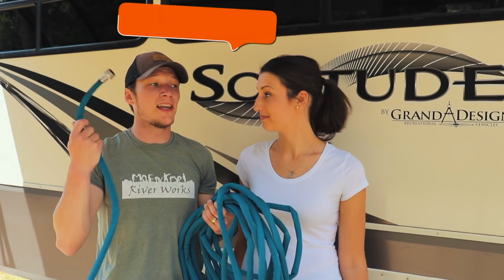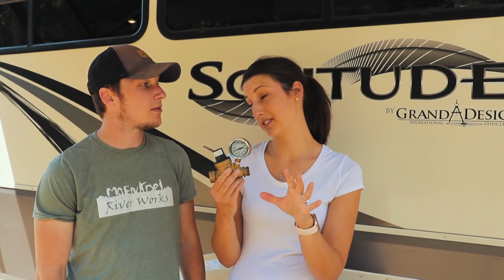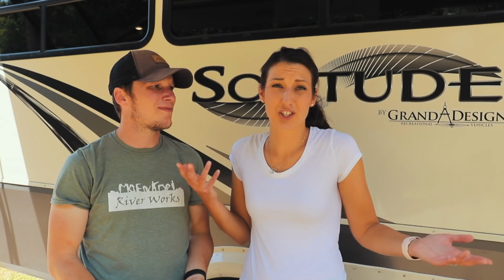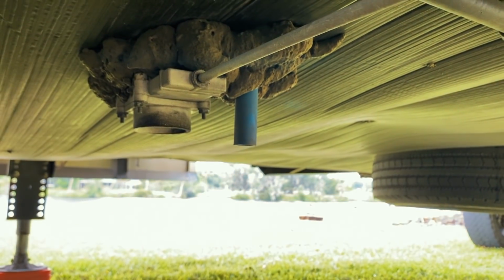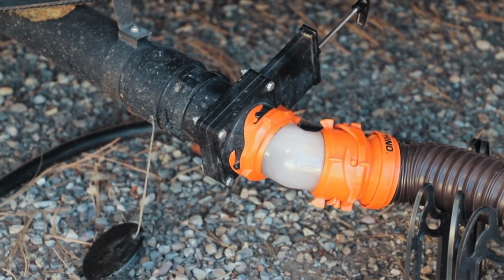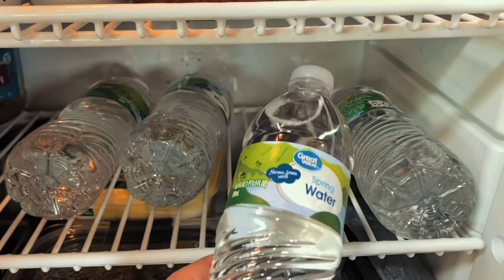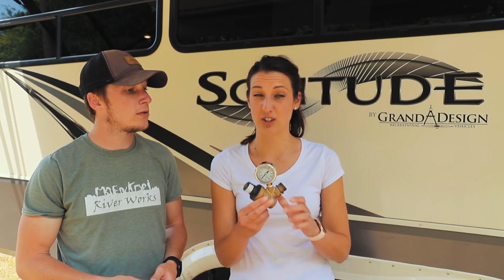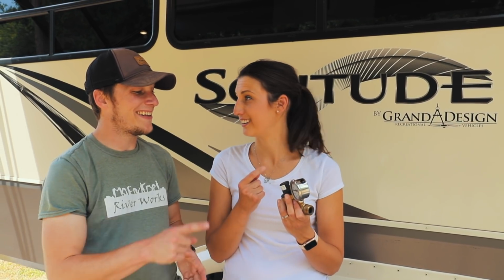"TOP 3" RV Water Secrets: What You Need to Know (Grand Design RV)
There are a few things about RV water that not everyone knows.
Here are the secrets and mistakes you need to know about while RV living.

---Please watch our newest update on the Zero-G hose before purchasing!

When it comes to RV water, you don't want to mess around. Pipes can burst, things can overflow and tanks can pressurize. Today, we want to bring you some secrets and tips that will save you money and more importantly time! We will use our Grand Design RV as a model, but note that these topics are universal in nature and can be applied to most RV models.

A large influence on this series has come from content creators like and . The style of this video is also similar to You, Me & the RV or Less Junk, More Journey in parts.

🛏️ RVMattress by Brooklyn Bedding
Enjoy premium comfort on the road!
Save =30% with our code: HANKS

🗺️ RV LIFE / RV Trip Wizard - Plan Smarter, Travel Better
Your ultimate RV trip planner & GPS tool!
Save 25% automatically when you're ready to purchase.

🏡 Boondockers Welcome
Use the link below to save 15%

🍷 Harvest Hosts
Save 20% with our code: HANKS20

📫 Escapees - How we receive mail on the road!

🎟️ HappilyEverHanks Events, Meet-Ups, and MORE!

📈 We grew our YouTube FAST with Tube Buddy!

Any purchase you make through our links is kept private for your confidentiality.